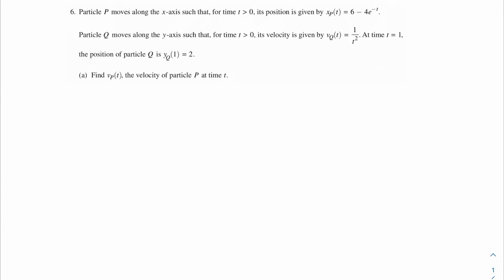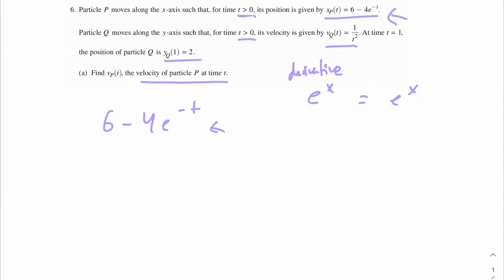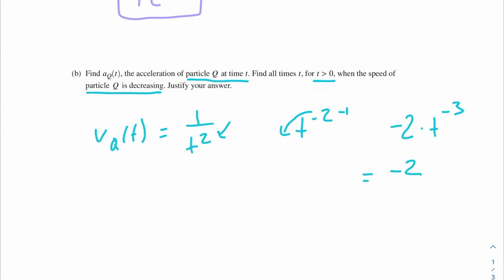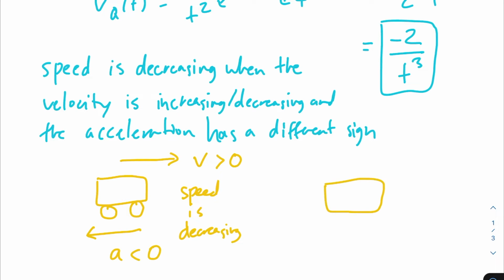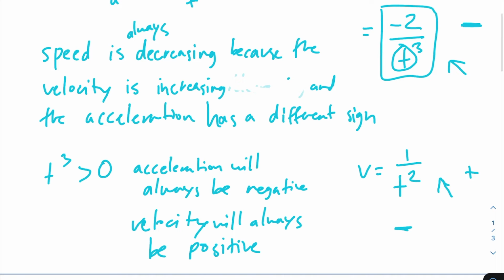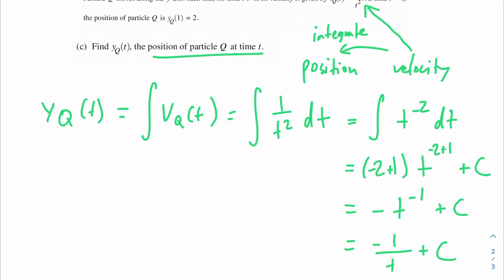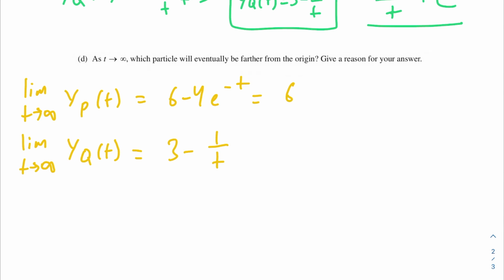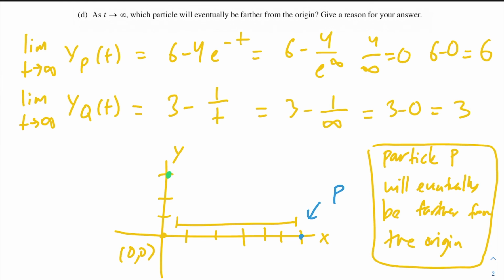2022 AP Calculus AB FRQ #6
Particle P moves along the x-axis such that, for time t is greater than 0, its position is given by x P(t) = 6 − 4e^−t . Particle Q moves along the y-axis such that, for time t is greater than 0, its velocity is given by v Q(t) = 1/t^2 . At time t = 1, the position of particle Q is y (1) = 2.

(a) Find v P(t), the velocity of particle P at time t.

(b) Find aQ(t), the acceleration of particle Q at time t. Find all times t, for t is greater than 0, when the speed of particle Q is decreasing. Justify your answer.

(c) Find y Q(t), the position of particle Q at time t.

(d) As t → ∞, which particle will eventually be farther from the origin? Give a reason for your answer.

Timestamps
Intro: 00:00
Part a: 00:22
Part b: 02:46
Part c: 08:20
Part d: 10:49